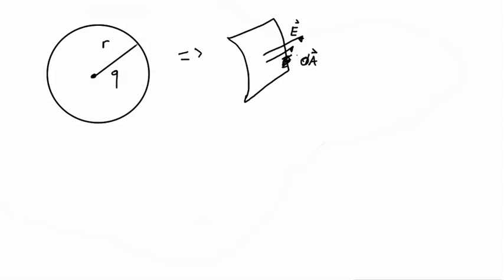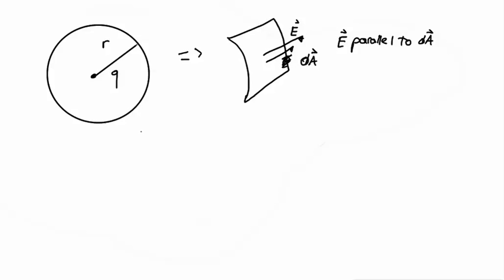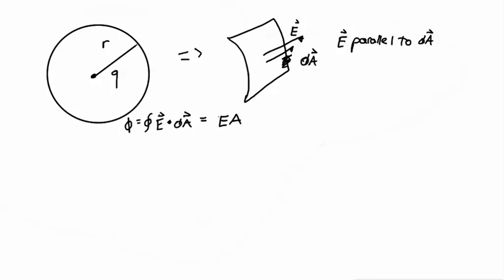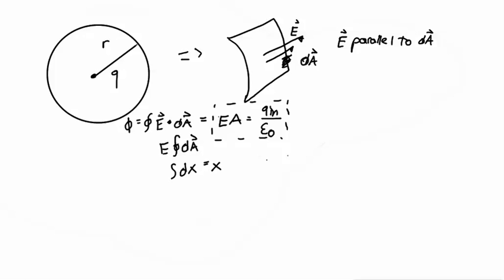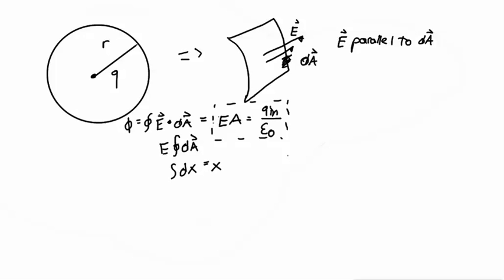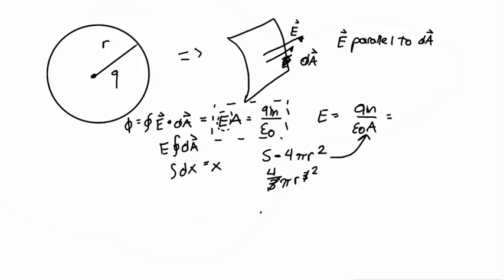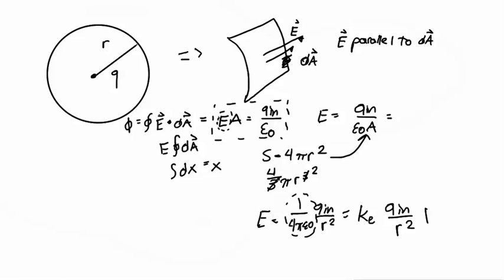Finding the Electric Field through a Point Charge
Applying a spherical Gaussian surface to make a problem not so bad.

Major props go out to Stephen! Hope this helps, Askey!